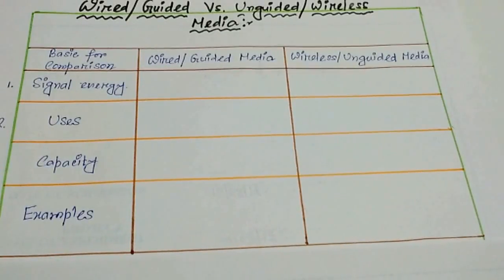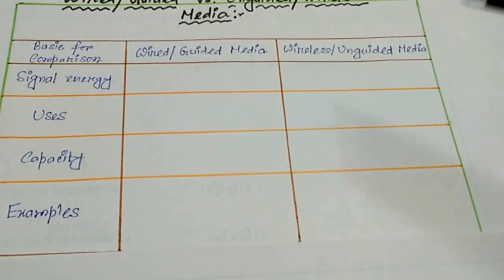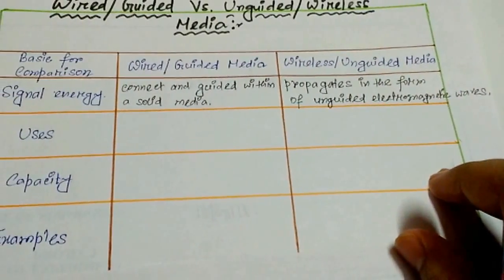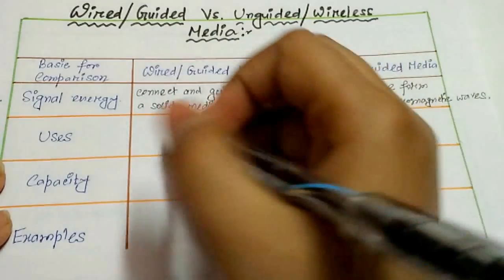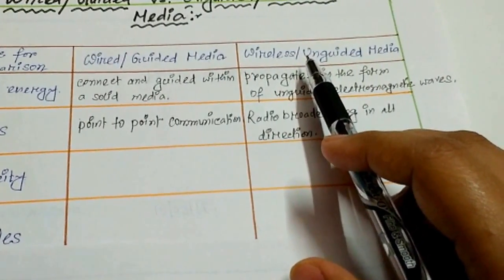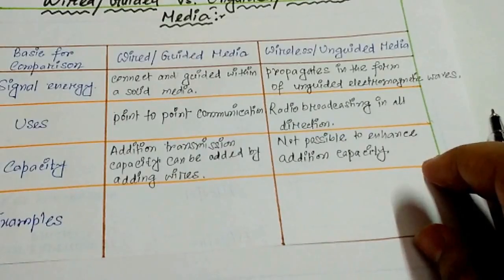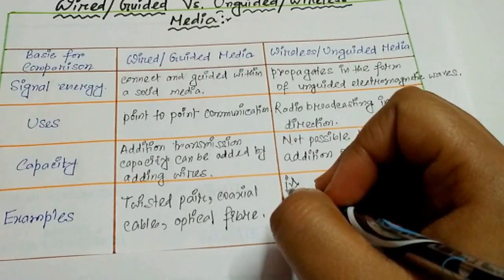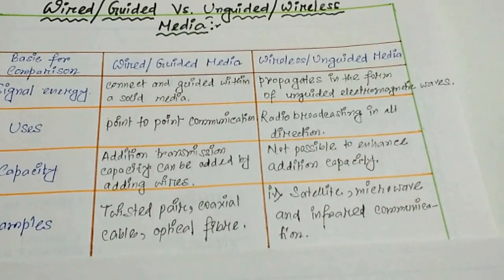Guided/Wired Media Vs. Unguided/Wireless Media/Computer Networks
In this video lecture, the basic difference between wired and wireless media has been explained in brief.To know more about the concept of transmission media please watch my previous videos.please LIKE, COMMENT and SHARE with everyone For more videos, Please don't forget SUBSCRIBE my channel.